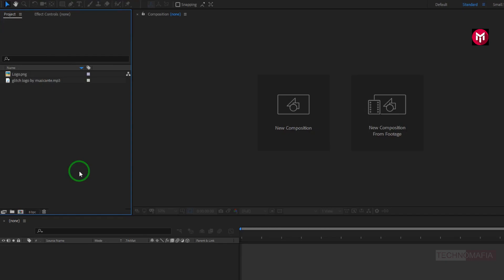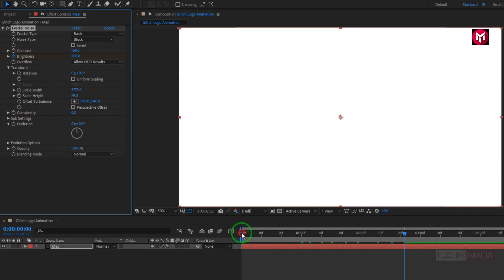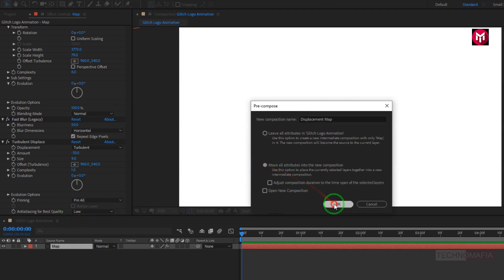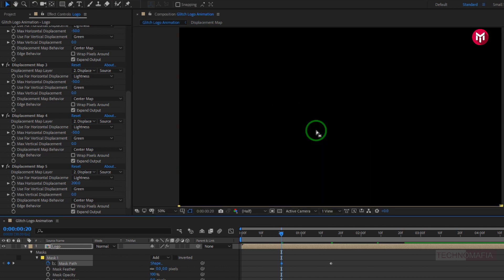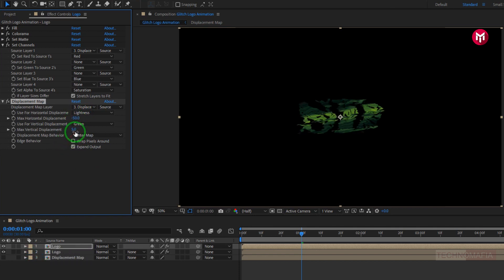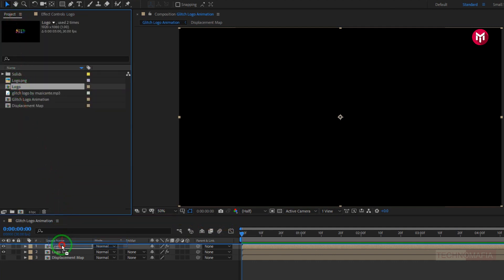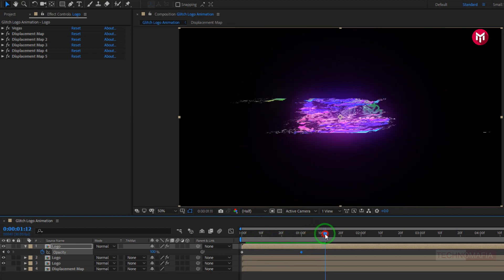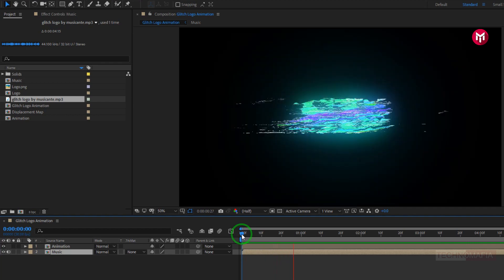Colored Glitch Logo Reveal Animation In After Effects | After Effects Tutorial | S03E10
Hello friends, this tutorial is about how to Create Simple Colored Glitch Logo Animation In After Effects. It is the Simple Way without any use of plugins. Free After effects template available on the store to download.